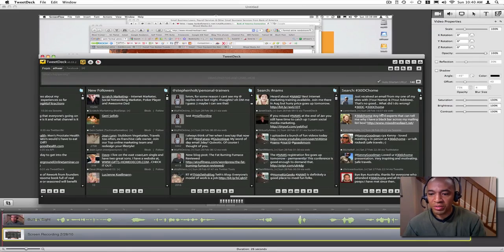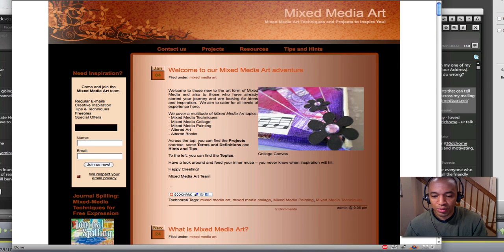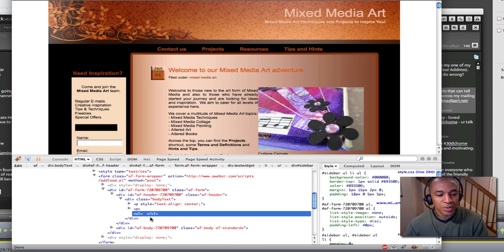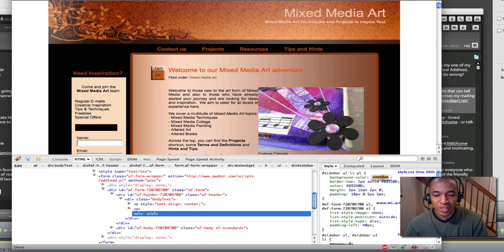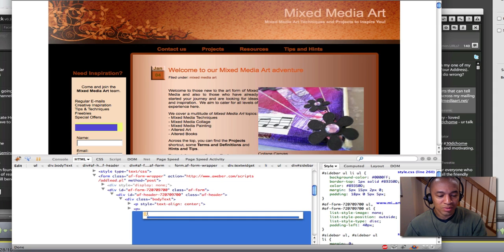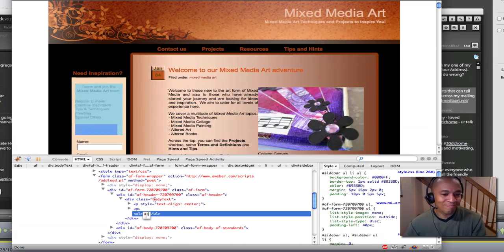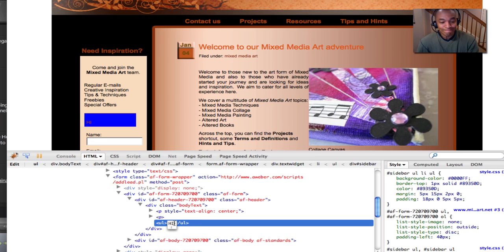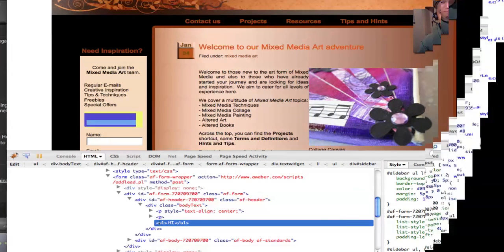Use firebug to debug HTML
How to use firebug to debug a HTML page